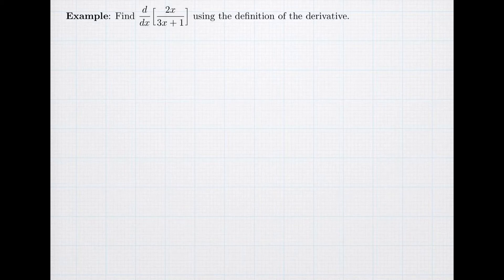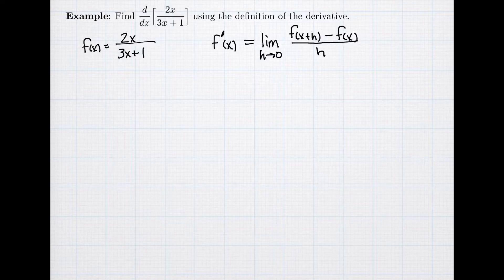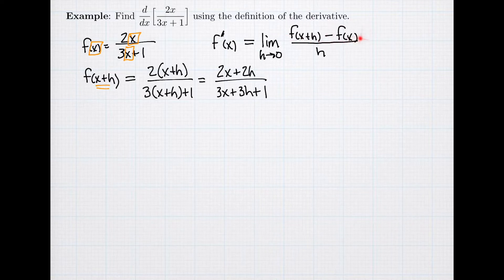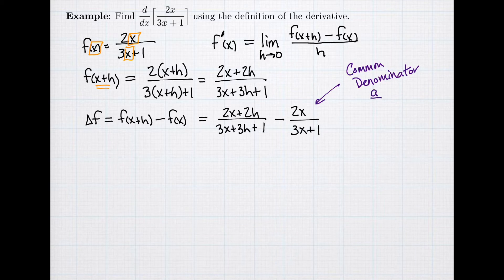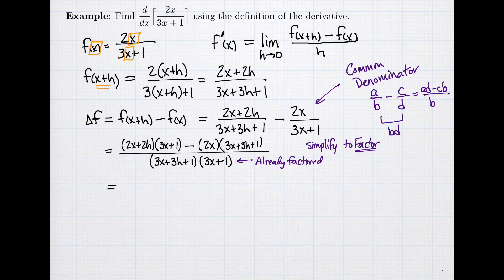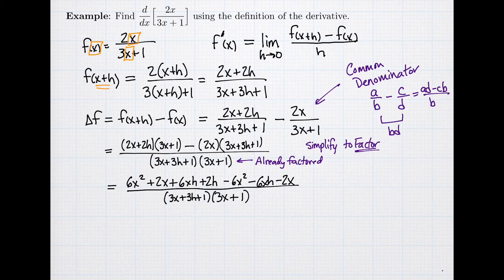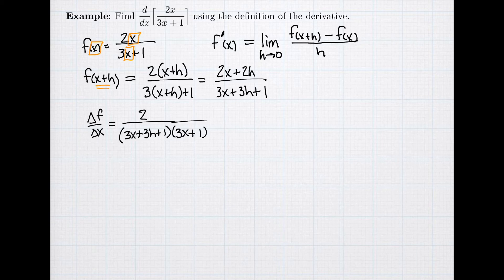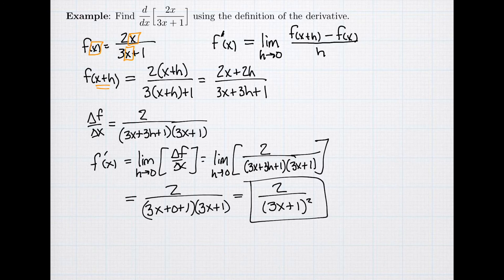Definition of the Derivative of a Rational Function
A rational function is the quotient of two polynomials. We can find the derivative using the definition for simple rational functions. The critical step of simplification occurs when you find the common denominator. This video illustrates an example of this type of calculation.